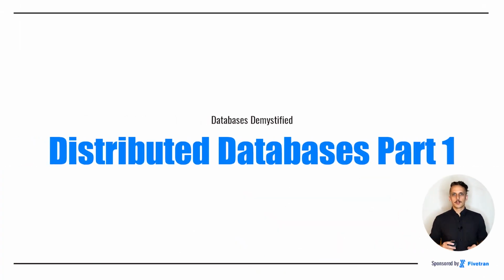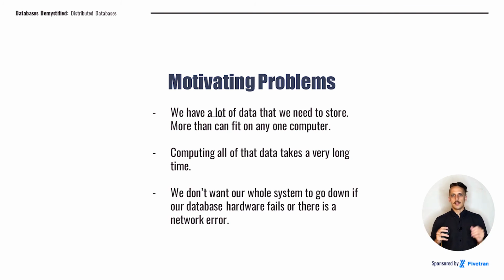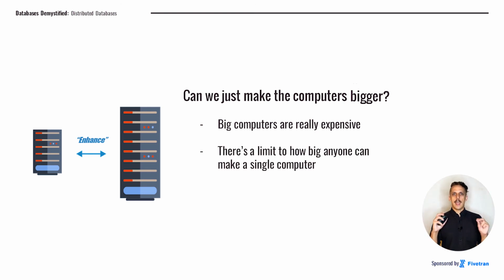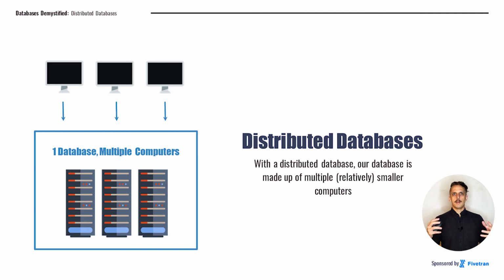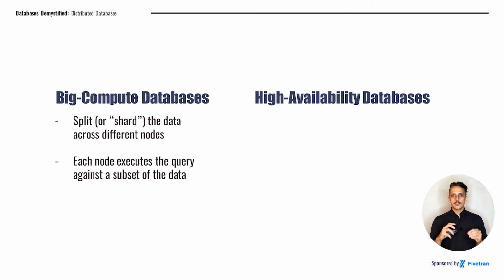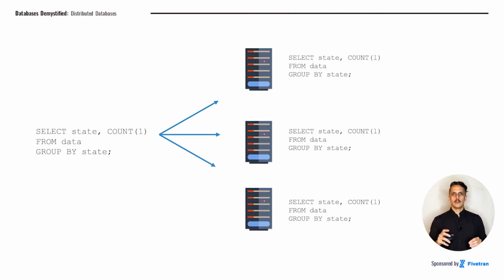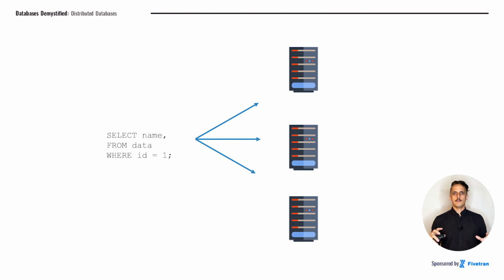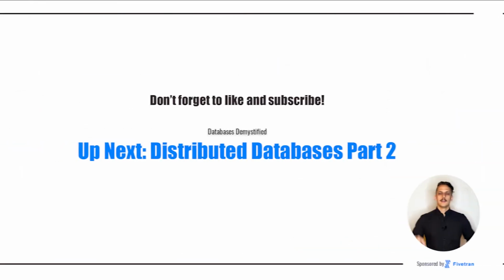Databases Demystified Lesson 6: Distributed Databases Part 1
Welcome to episode 6 of Michael Kaminsky's Databases Demystified. In this lesson, we introduce a fascinating and incredibly important topic: distributed databases. We discuss "nodes" and "clusters" and we cover the two major paradigms in distributed databases: big-compute databases and high-availability databases.